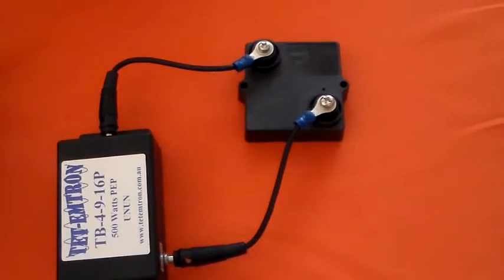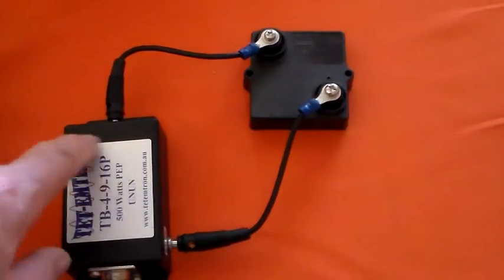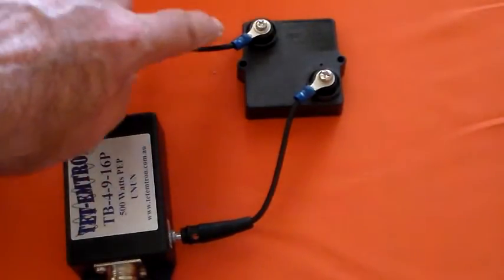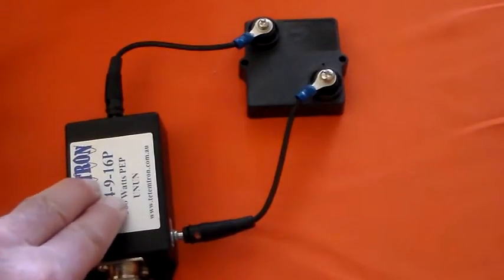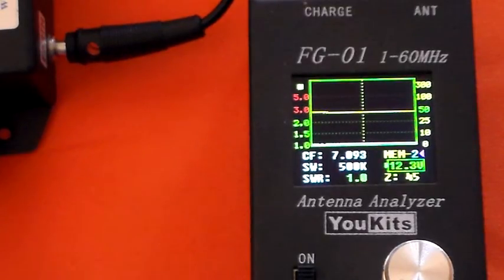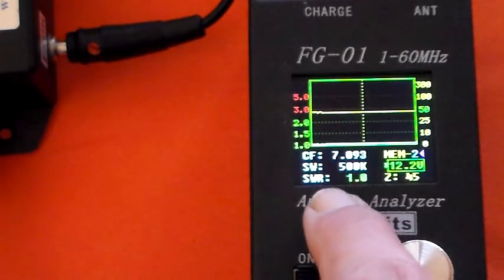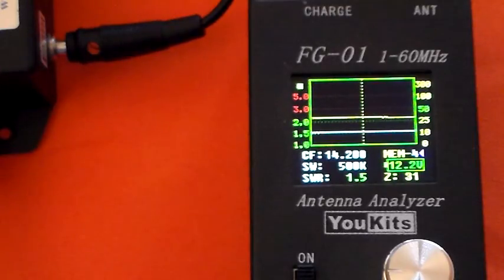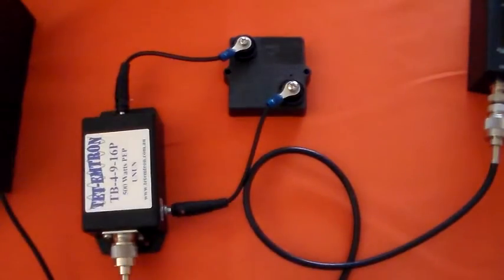470 Ohm 600 Watt Non-Inductive Resistor.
I got a high power non-inductive resistor to play around with. I might knock up a terminated antenna or two and compare the efficiency with resonant/matched antennas of the same size.